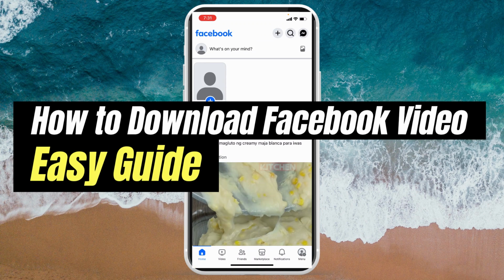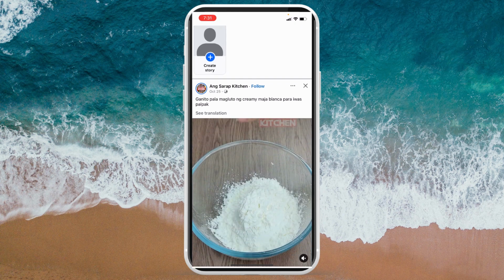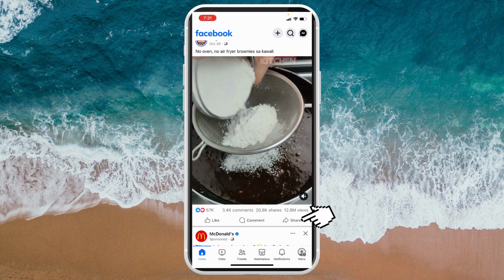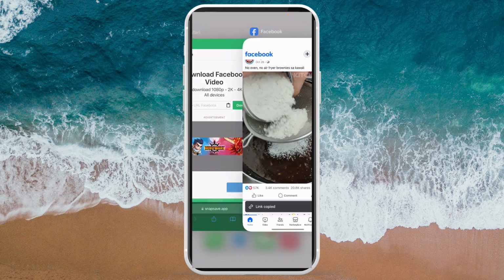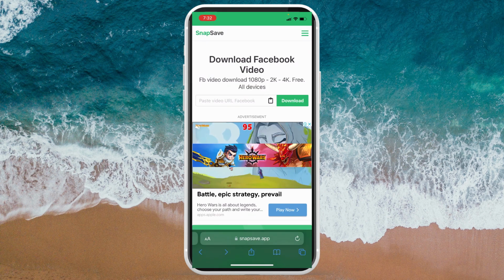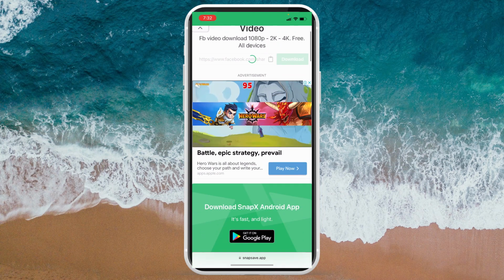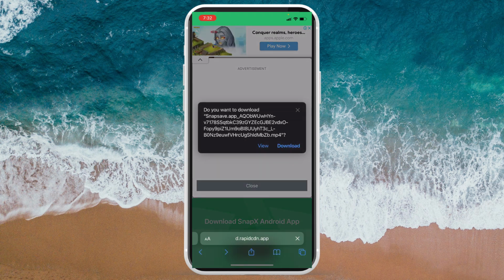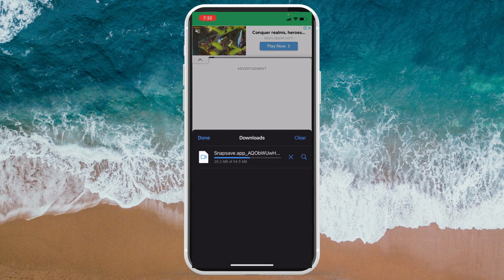How to Download Facebook Video on iPhone & Android | Step by Step Tutorial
Learn how to download Facebook videos on your iPhone and Android with this easy step-by-step tutorial!

Whether you want to save your favourite videos for offline viewing or keep them for later, this guide will show you exactly how to download videos from Facebook directly to your device. Follow these simple instructions to enjoy Facebook videos anytime, anywhere, even without an internet connection.

Your feedback helps us create more useful content for you!